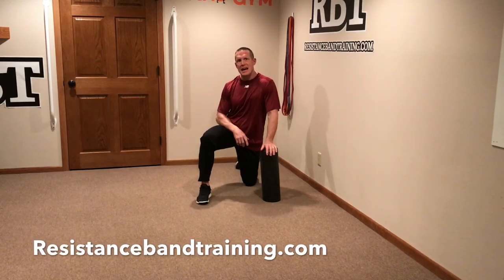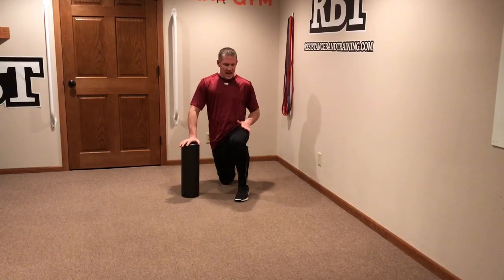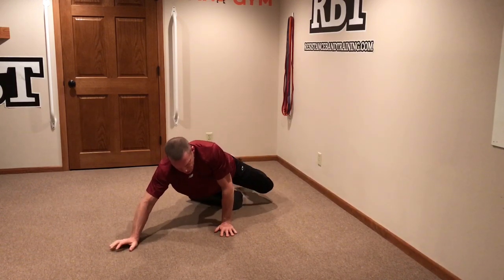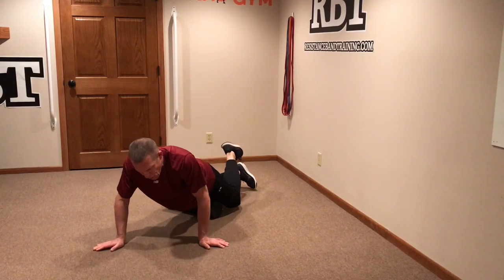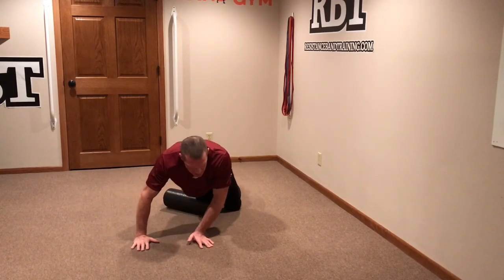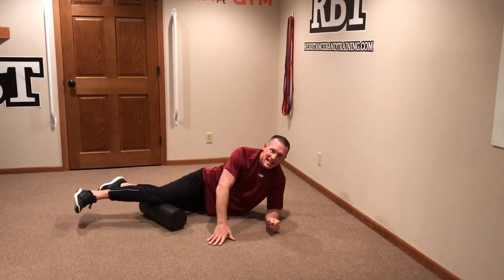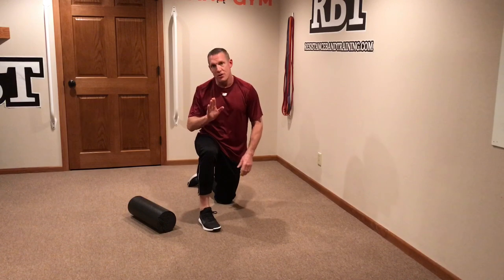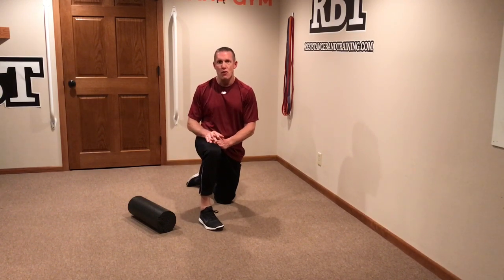Foam Rolling for Knee Pain Relief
Dave Schmitz  "The Band Man"  takes you through key areas of the thigh you should be foam rolling if you struggle with knee pain.   Do these before every workout  to decrease knee pain in 2 to 3 weeks

Get weekly Tips, Training Techniques and Workouts by joining the RBT Newsletter